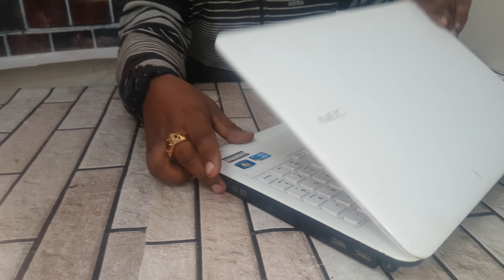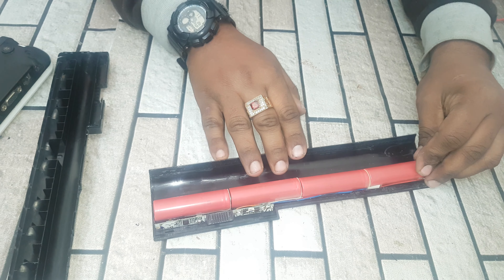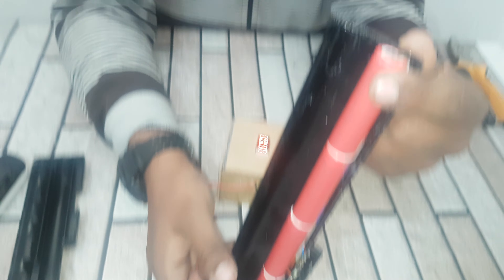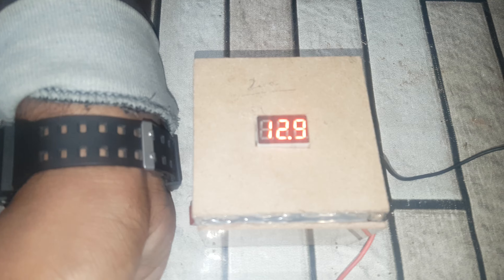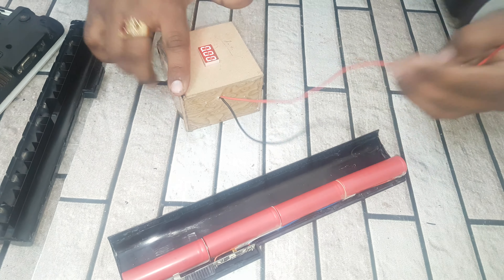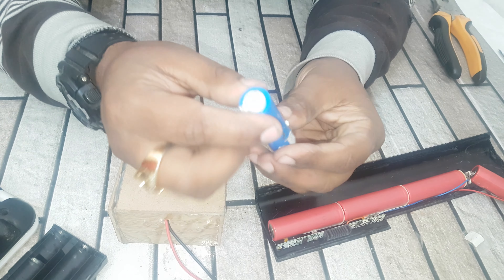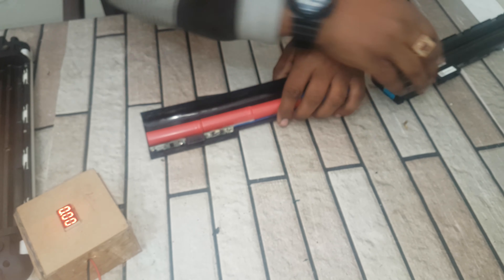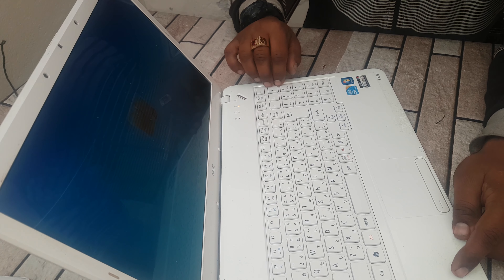How to fix laptop battery problem